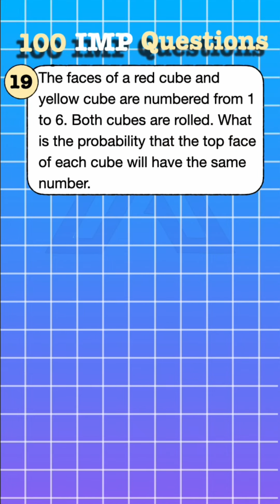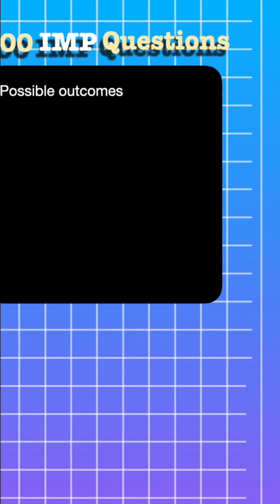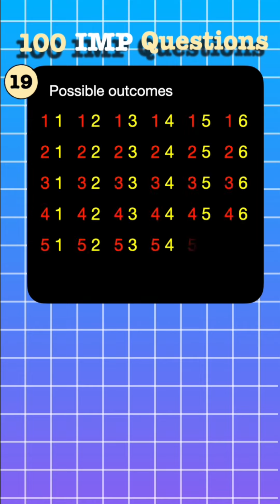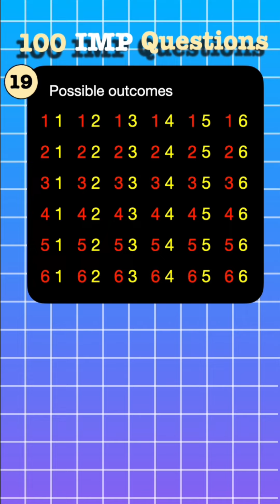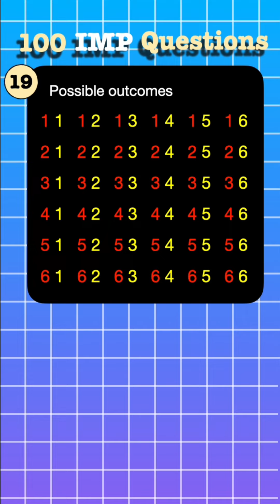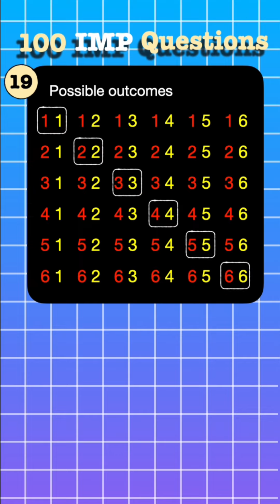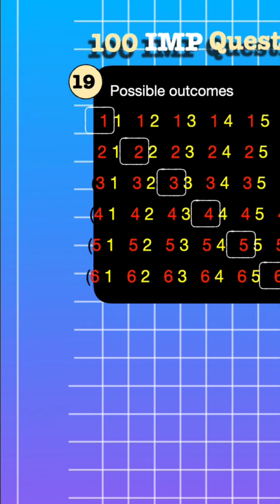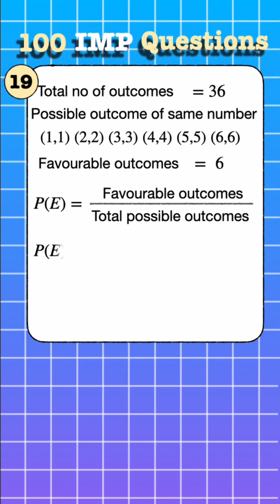CBSE Class 10 Math | Question 19 | Probability | 100 IMP Questions Series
In this video, we tackle an important math question from the CBSE Class 10 syllabus. Today’s question is from the topic of Probability, and I will guide you through solving this question step-by-step.

📌 Question Covered:
How to solve probability questions on playing cards.